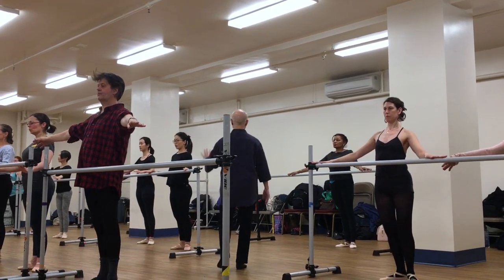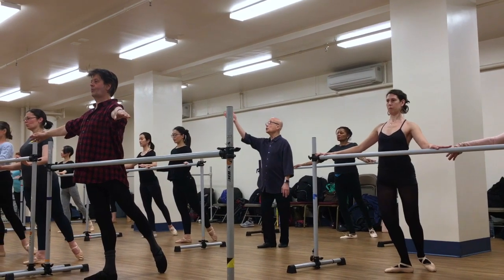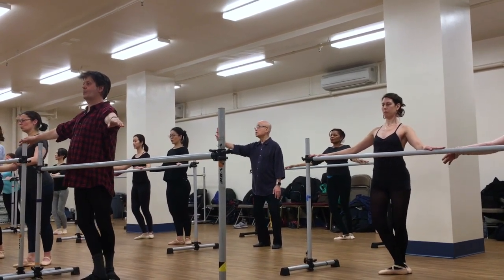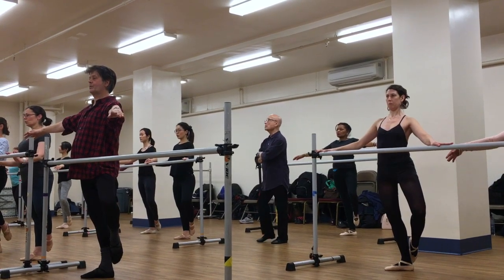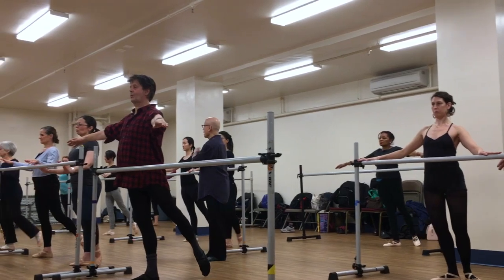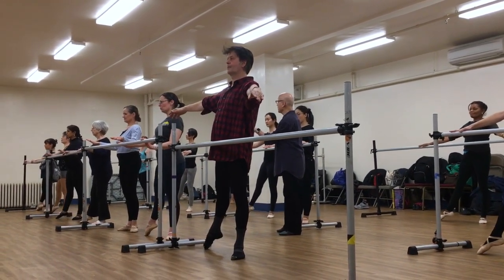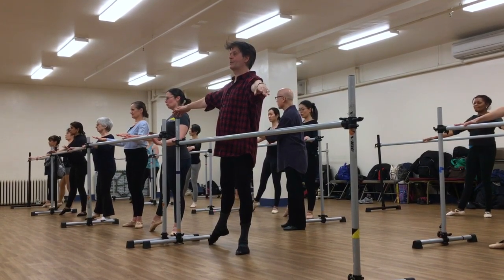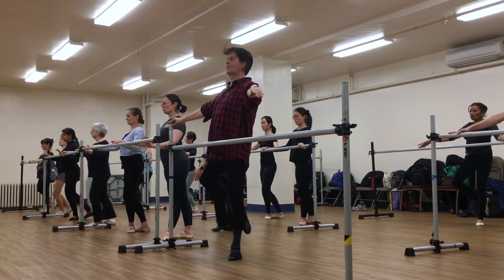Finis Jhung Ballet Technique: Flick Your Foot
My adult ballet late bloomers practice flicking the free foot off the floor to the supporting ankle. That all-important “flick” is what positions the free leg. Your feet are never passive.

They are always active, working the floor (sliding, rolling, pushing, pulling) and that action moves and places the free leg into the position desired. The toes always lead the legs.

As students do this exercise they must stand in Number 1, and work the toes of the supporting foot to pull and place the body into a preparatory (minimal, all muscles engaged) demi-plié. Arriving in this plié, the body should be perfectly placed with supporting shoulder, hip, and knee over the supporting toes so that all you have to do is simultaneously push down, flick the foot, and relevé.

Flicking the toes of the free foot towards the toes of the supporting foot will help you get on your leg when you pirouette from fifth position.

Be sure you don't relax the plié - it is NOT a relaxed passive stretch - it is a preparation to relevé and turn.

Concentrate on the footwork and correct placement. Lock your pelvis high and square. Use all the turnout you have properly.